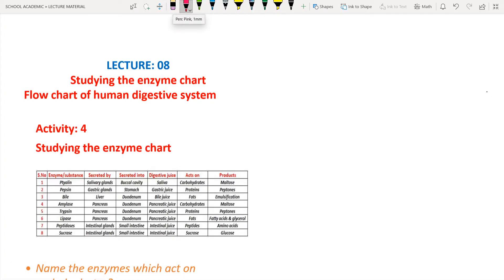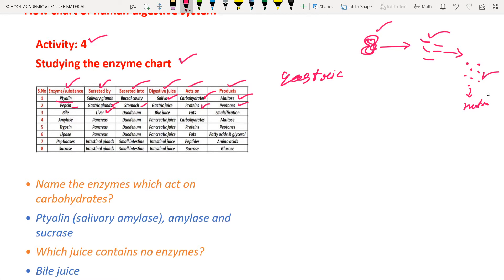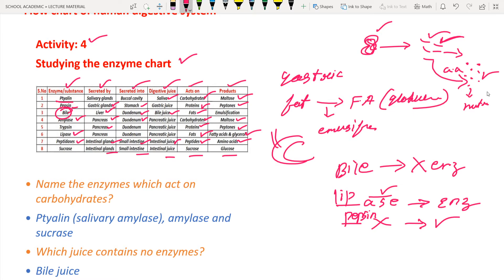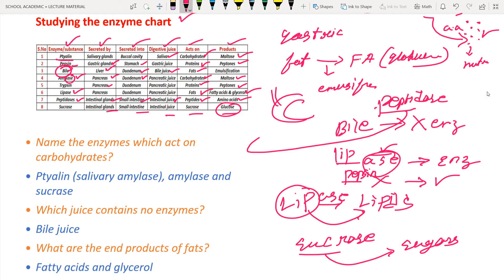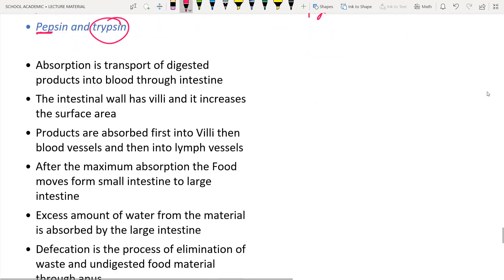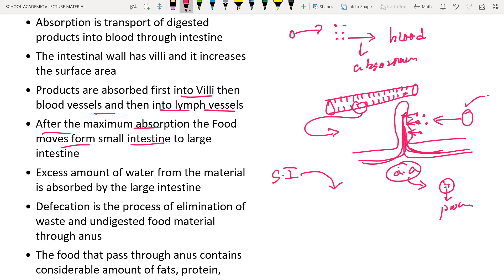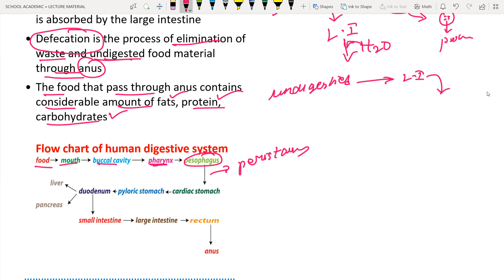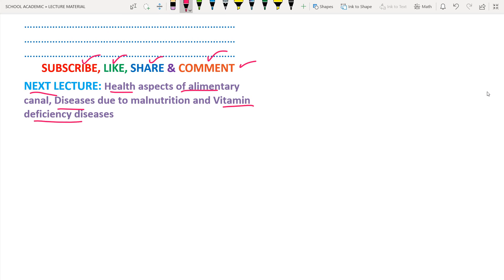Studying the Enzyme Chart & Flow chart of Human Digestive System | SSC BIOLOGY CLASS 10 | CYTOLOGY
Lecture Name: Studying the Enzyme Chart & Flow chart of Human Digestive System | SSC BIOLOGY CLASS 10

 CLASS NOTES:
Activity: 4
Studying the enzyme chart
• Name the enzymes which act on carbohydrates?
• Ptyalin (salivary amylase), amylase and sucrase
• Which juice contains no enzymes?
• Bile juice
• What are the end products of fats?
• Fatty acids and glycerol
• What are the enzymes that act on proteins?
• Pepsin and trypsin

• Absorption is transport of digested products into blood through intestine
• The intestinal wall has villi and it increases the surface area
• Products are absorbed first into Villi then blood vessels and then into lymph vessels
• After the maximum absorption the Food moves form small intestine to large intestine
• Excess amount of water from the material is absorbed by the large intestine
• Defecation is the process of elimination of waste and undigested food material through anus
• The food that pass through anus contains considerable amount of fats, protein, carbohydrates

Post your questions or doubts in comment section.